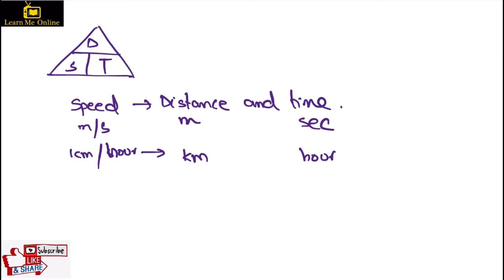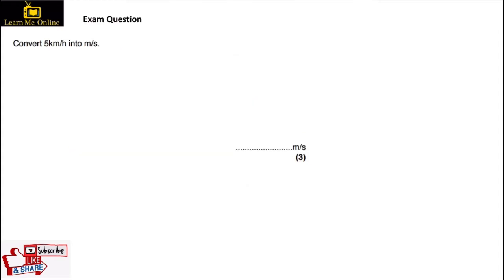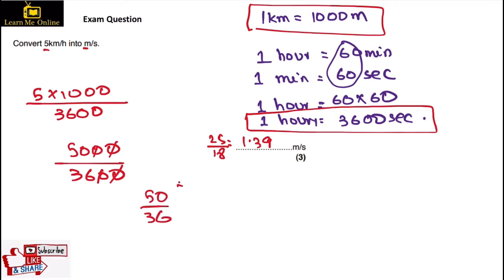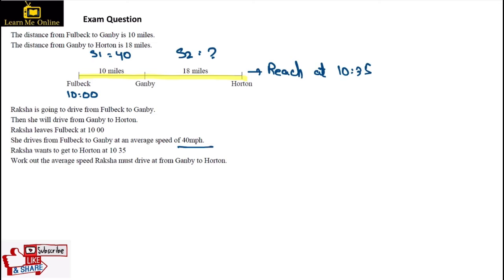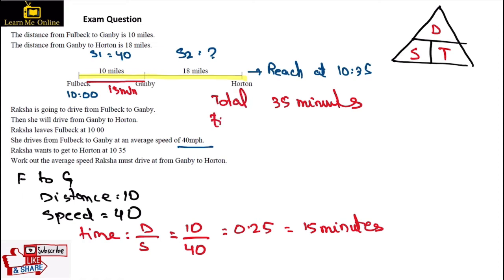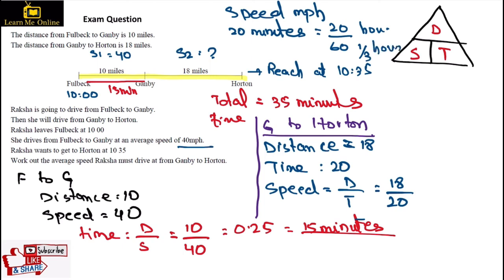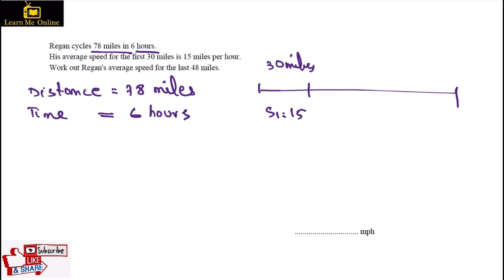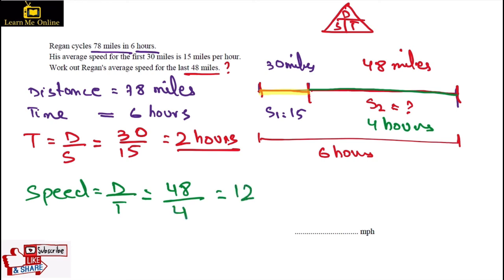Speed, Distance and Time - Ratio and Proportion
Speed, Distance and Time - Ratio and Proportion - Year 7-11 Higher and Foundation GCSE Maths
This video is part of the  Ratio and Proportion module in GCSE maths.